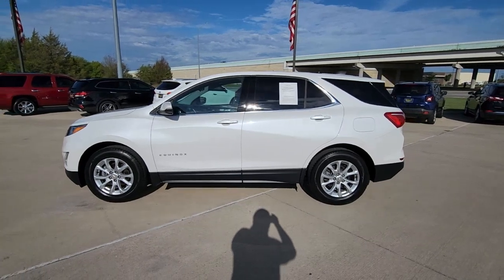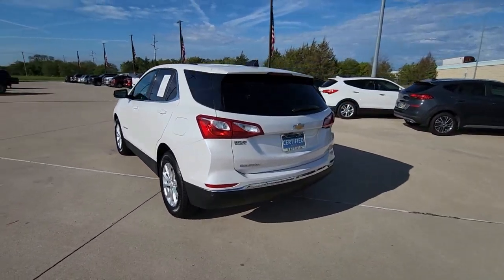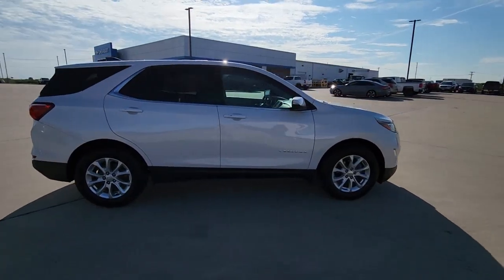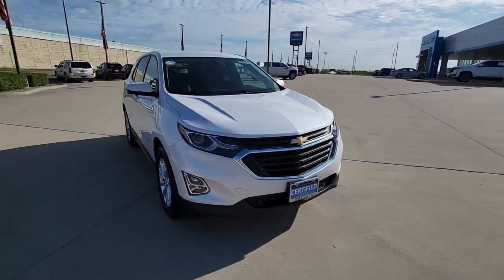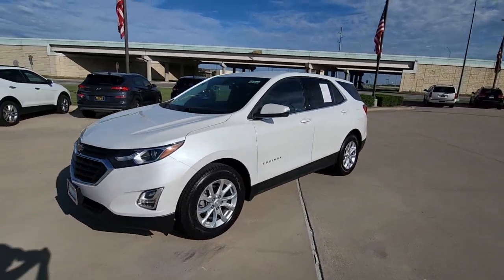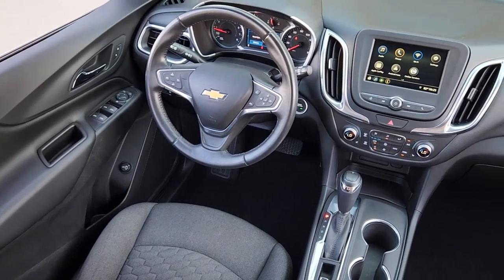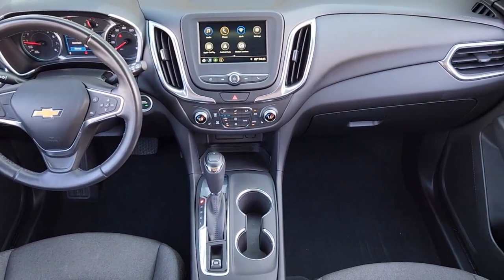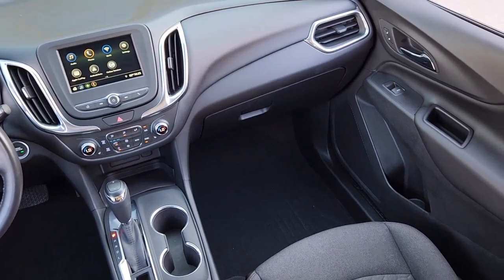2019 Chevrolet Equinox Greenville, Rockwall, Dallas, Garland, Commerce 4234P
Iridescent Pearl Tricoat Used 2019 Chevrolet Equinox available in 4495 I-30, Greenville, Texas at Britain Chevrolet. Servicing the Greenville, Rockwall, Dallas, Garland, Commerce, TX area.

Britain Chevrolet
4495 I-30

Iridescent Pearl Tricoat 2019 Chevrolet Equinox LT FWD 6-Speed Automatic Electronic with Overdrive 1.5L DOHCbrbrRecent Arrival! Odometer is 8589 miles below market average! 26/32 City/Highway MPGbrbrAwards:br  * JD Power Initial Quality Study   * 2019 KBB.com 10 Best SUVs Under $30000brWe are conveniently located to Greenville Point Leonard Royce City Quinlan Sulphur Springs Caddo Mills Lone Oak Bonham Wolfe City Cooper Rockwall Commerce Terrell Campbell Cumby Sherman Denison Whitewright Celeste Josephine Blue Ridge Farmersville Nevada Yantis Winnsboro and Paris Texas.